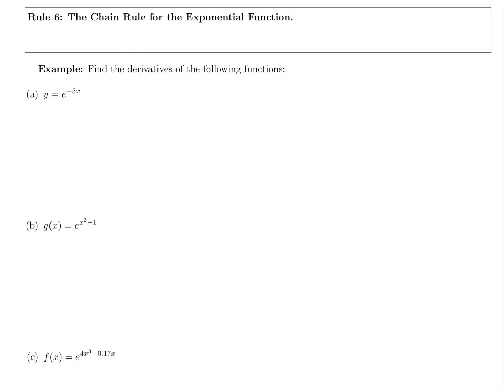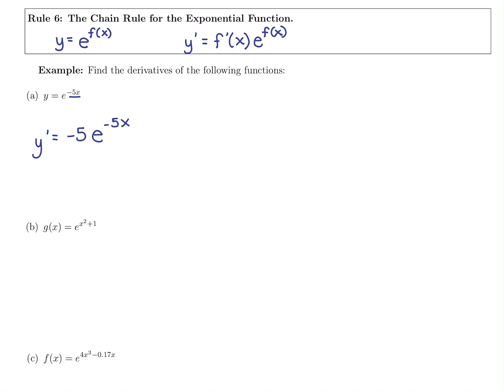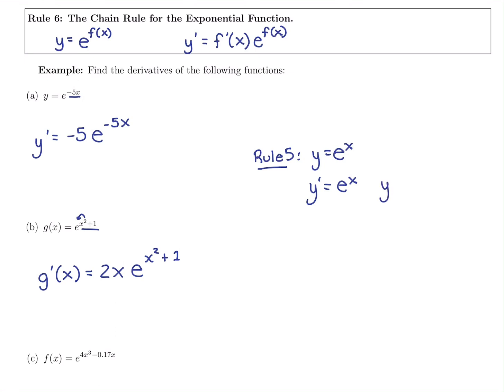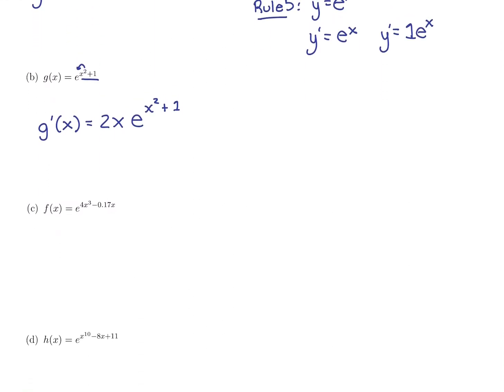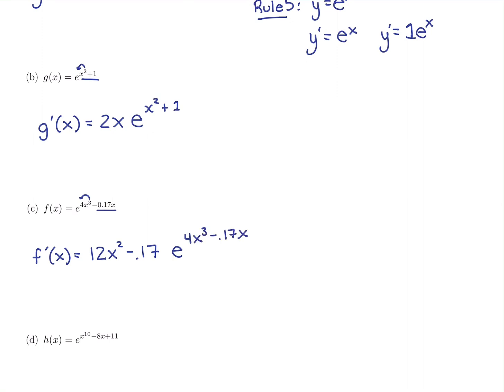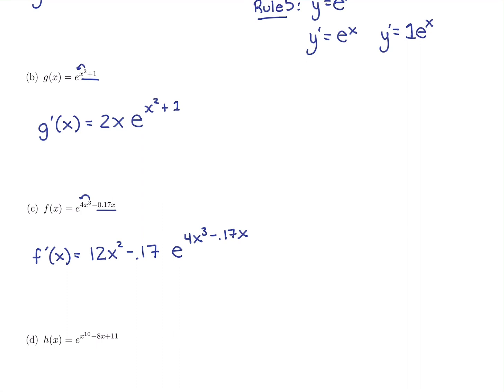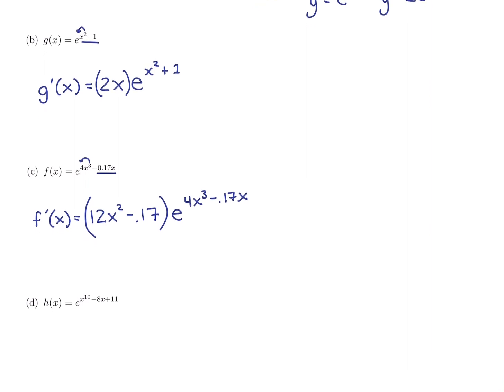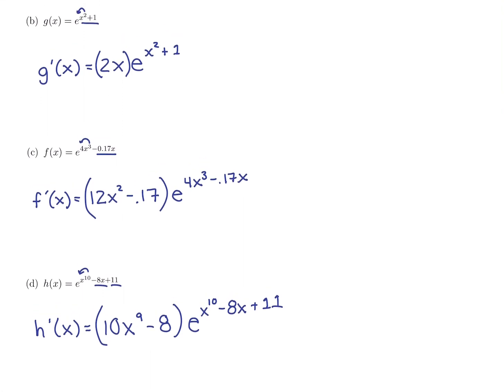24 Derivative Rule 6